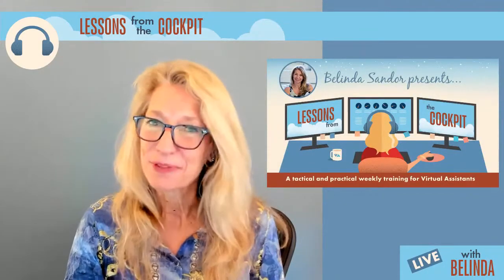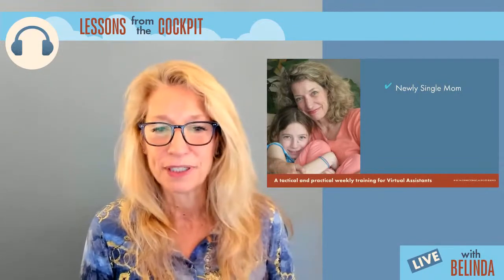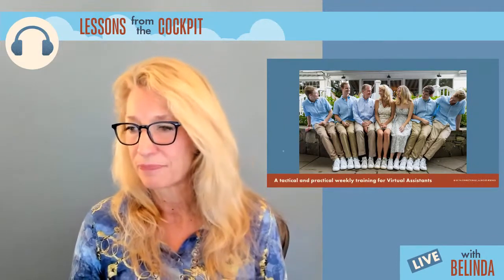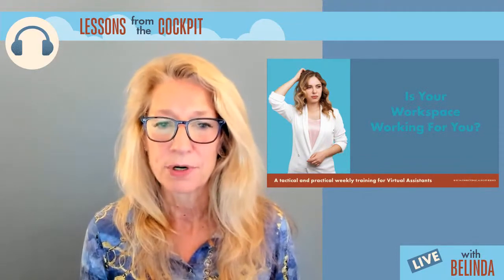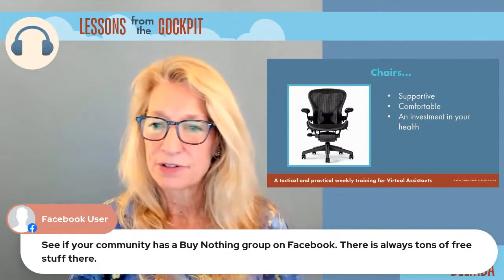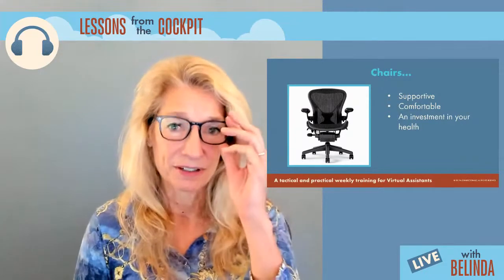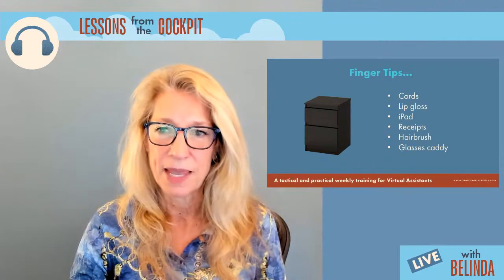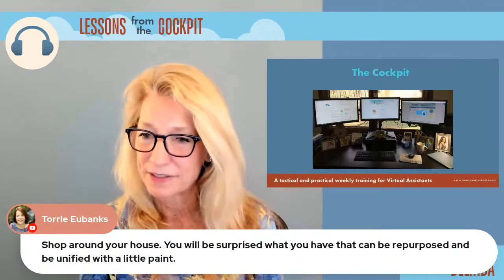Lessons from the Cockpit: Is Your Workspace Working For You?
It's important to have your very own dedicated workspace if you're going to be successful as a Virtual Assistant. In this episode of Lessons from the Cockpit, I'll share my secrets for success when it comes to set up your workspace.